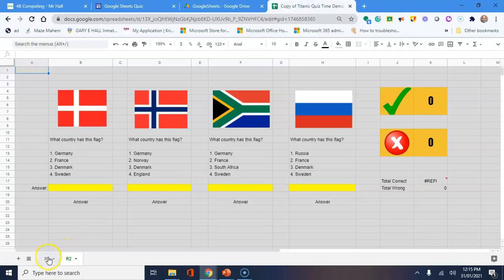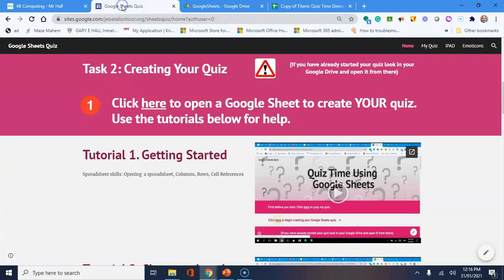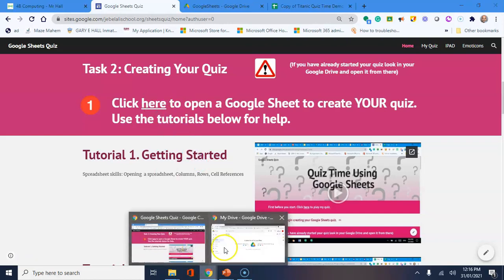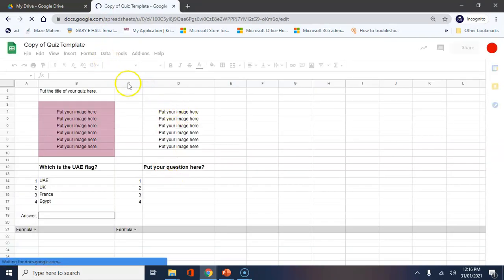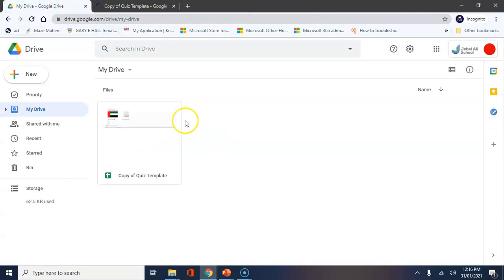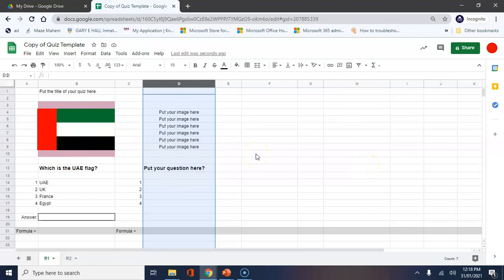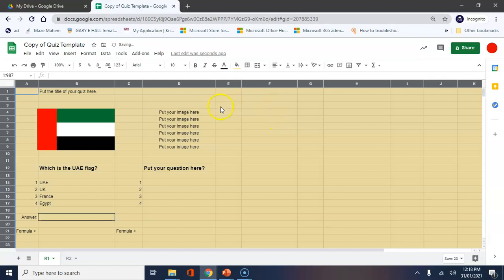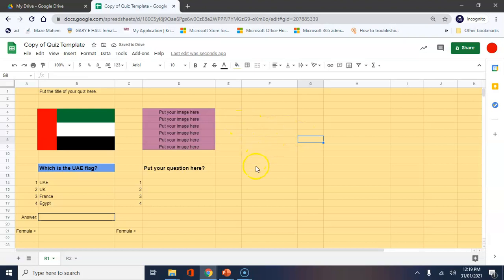Google Sheets T1 V2